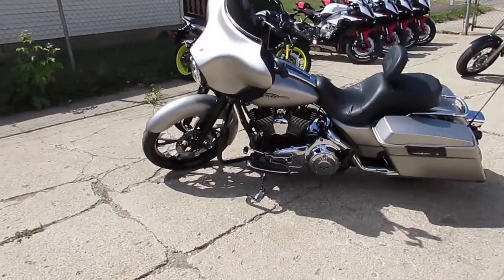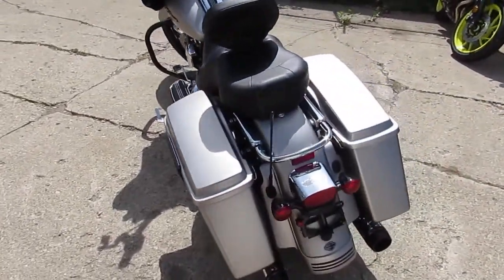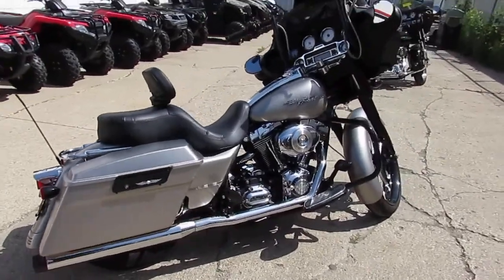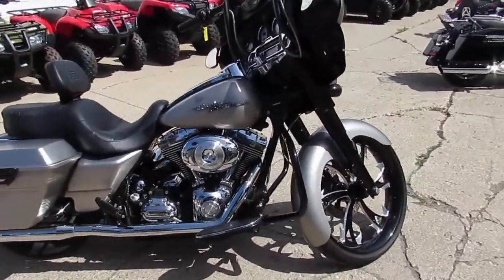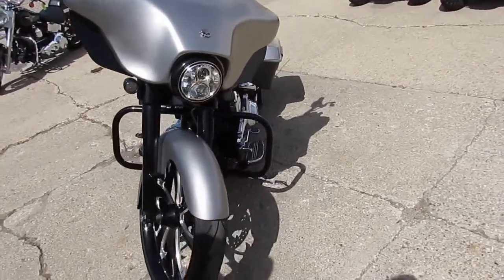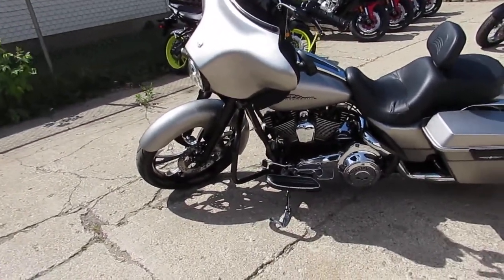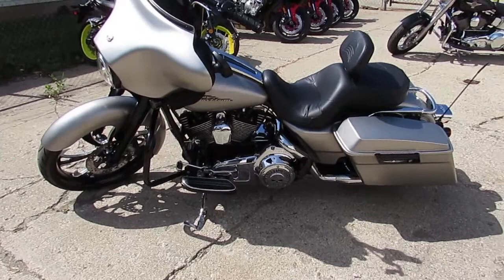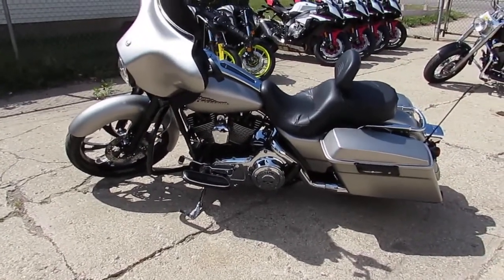Street Glide for sale in Michigan $13,999 U4041